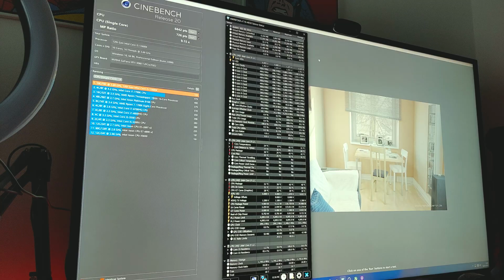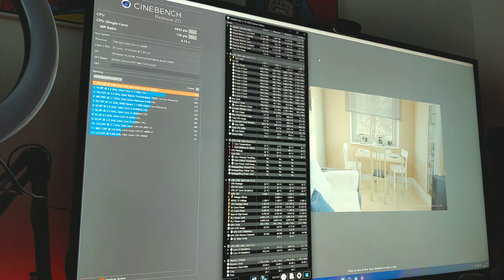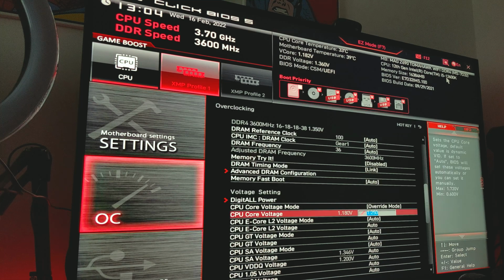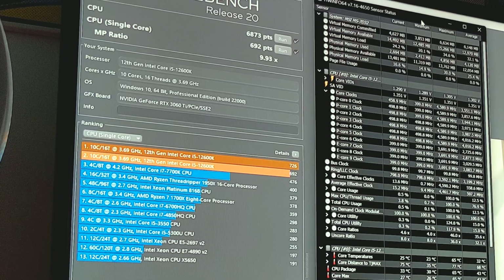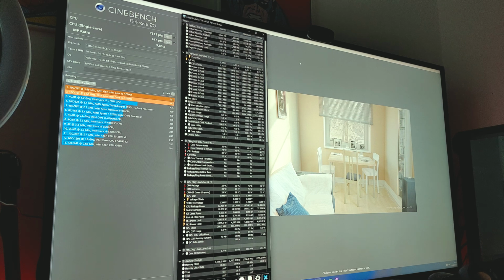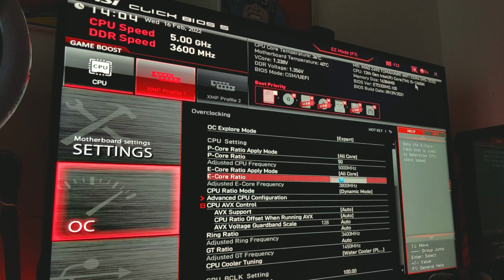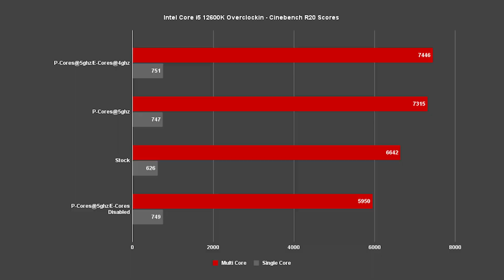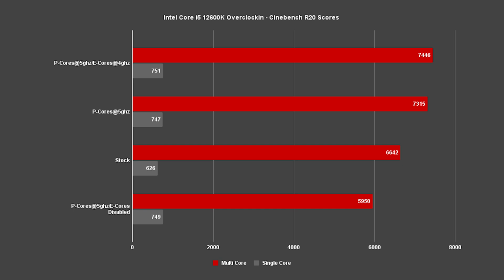Intel Core i5-12600K P&E Core Overclocking! Walkthrough & Performance Testing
In today's video, I take a look at how much my Intel Core i5-12600K can be overclocked and show you exactly how I achieve my settings for the best performance possible while maintaining stability with an overclock on both the performance and efficiency cores.

Timestamps:
0:11 Intro to 12600K overclocking and system configuration
1:39 P-Core overclocking
5:06 E-Core Overclocking
6:02 Cinebench R20 Stock vs OC results
7:45 Closing thoughts

Intel Core i5-12600K
MSI Mag Z690 Tomahawk DDR4 WiFi
Noctua NH-D15 Chromax Black
16GB Crucial Ballistix DDR4 3600
EVGA RTX 3060 Ti Gaming XC
Be Quiet Pure Power 11FM 750w PSU

Intel Core i5-12600K
16GB Crucial Ballistix DDR4 3600